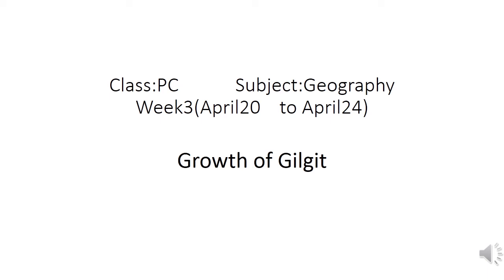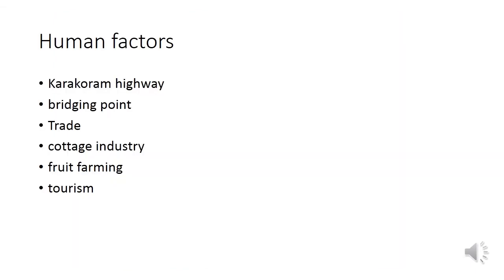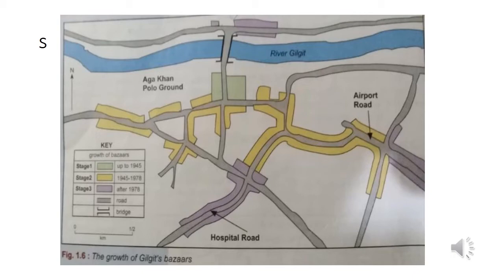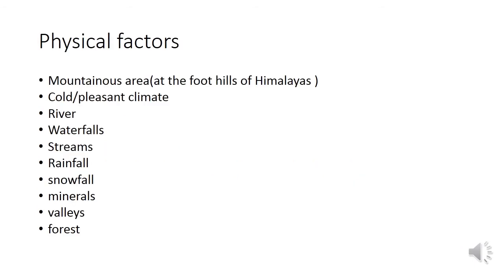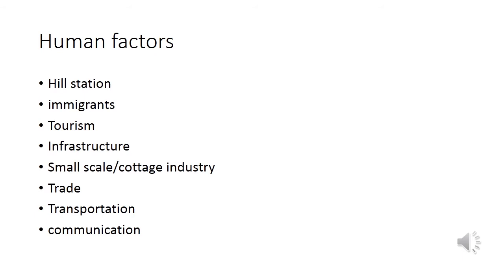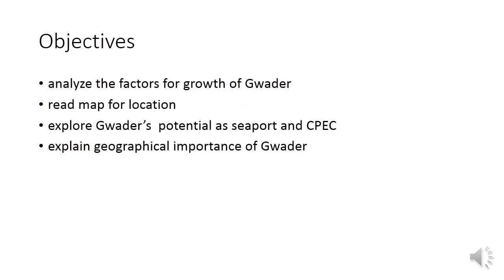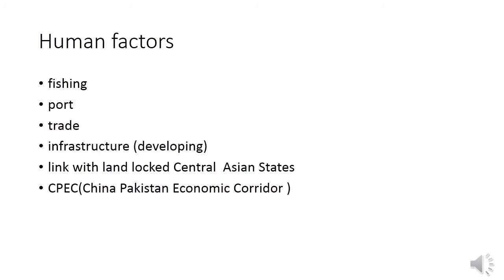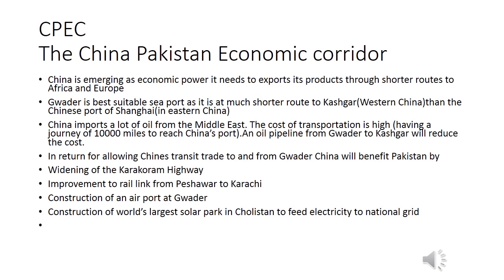Week 3 20 Apr to 24 Apr 2020 PC Geo